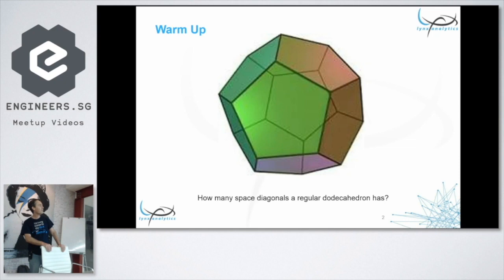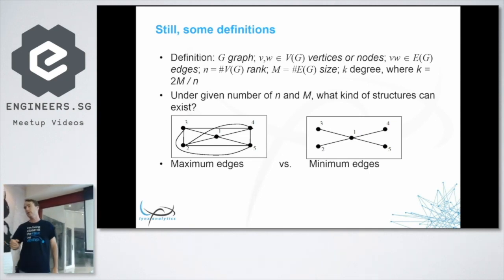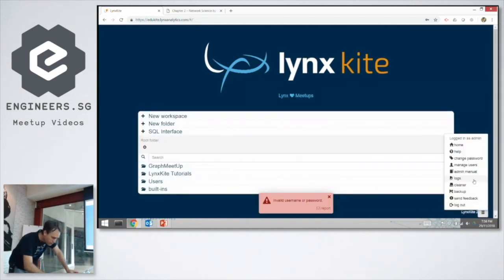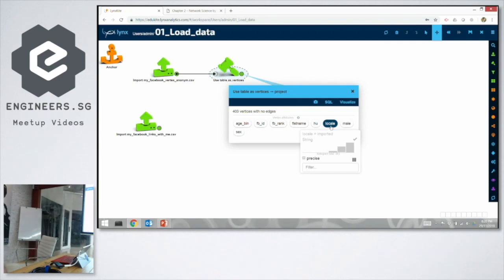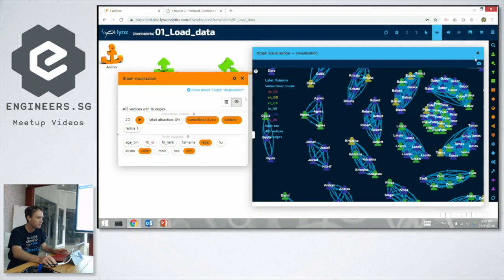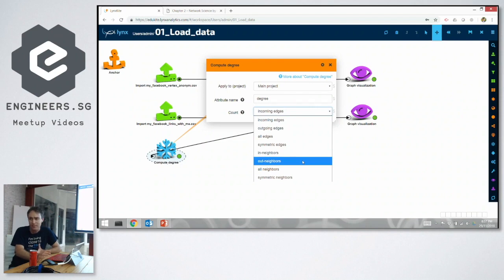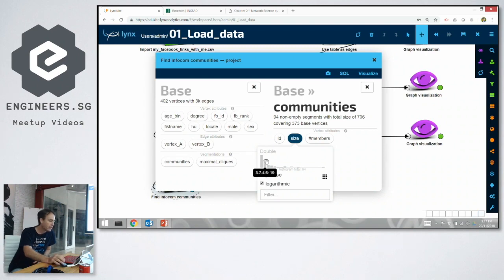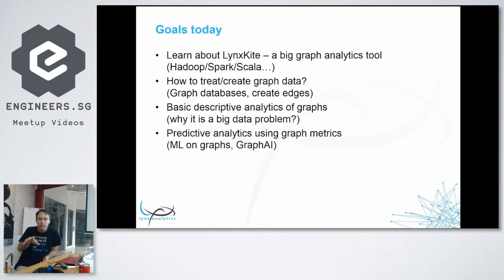GraphAI - Machine Learning on Network Data - BigDataX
Speaker: Gábor Benedek (Lynx Analytics)

Recorded by: Dona Banerjee / Paul Lorett Amazona